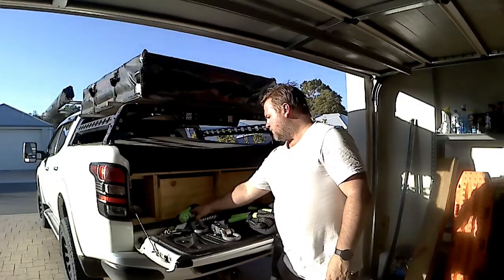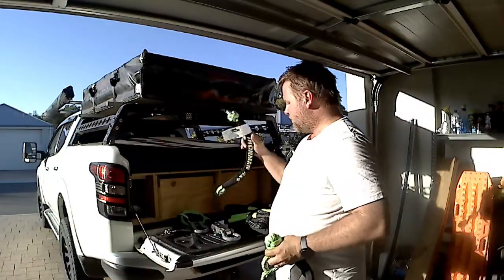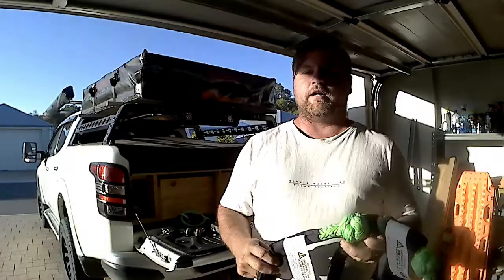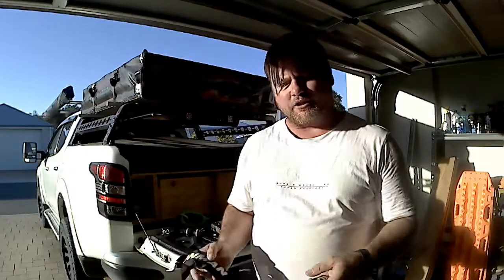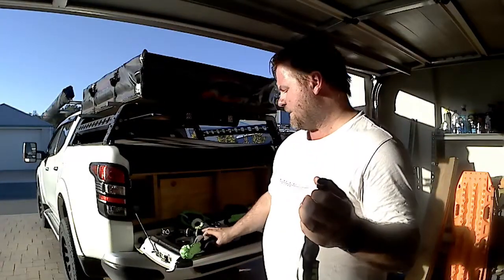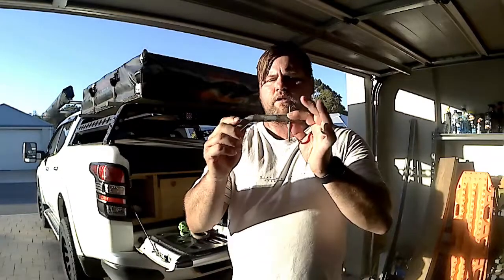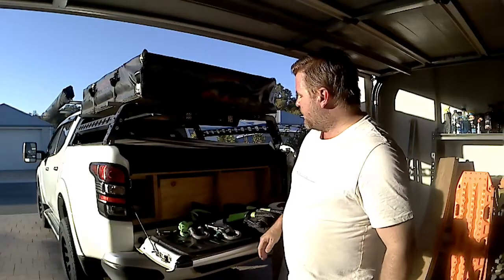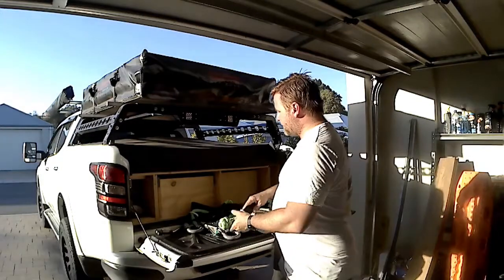Recovery Equipment Review & Comparison Series Part 1 - Bow Shackle Vs Soft Shackle Technical Aspects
Video discussing details of each recovery device, the elements and factors of each and look at how they work, the positives and negatives and in what usage they may best be utilised.
If you want a discount on products from PPD please quote 'WAFish4x4' for a discount.

This covers few elements in addition to just technical comparison but also details of important items of note when using either recovery device option and providing my opinion. Following this video will be another looking at technical comparison and differences between standard snatch strap and kinetic ropes and then putting all into practice. As mentioned links are available if you wish to see the source material, you can let us know and we can provide that information to review.